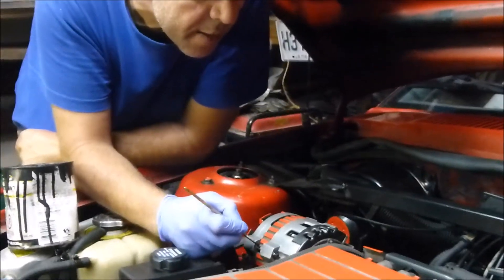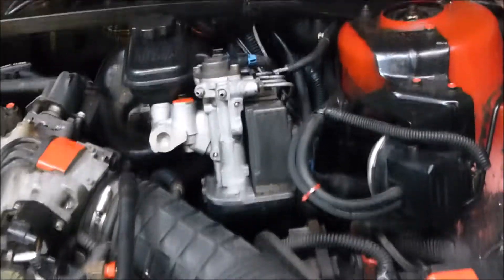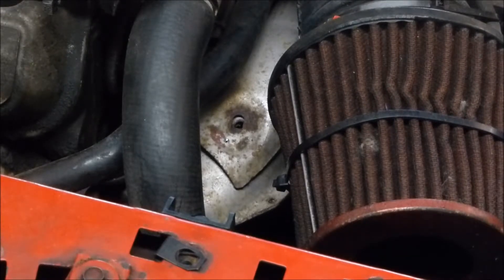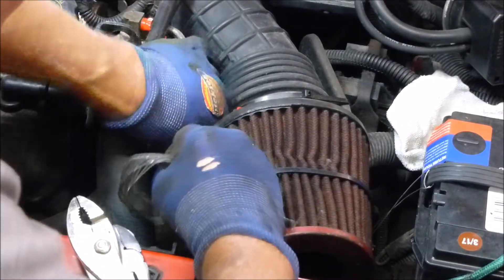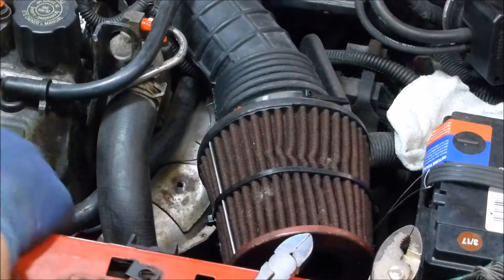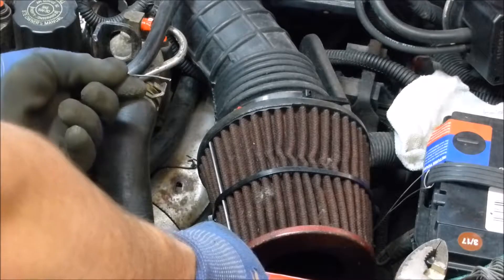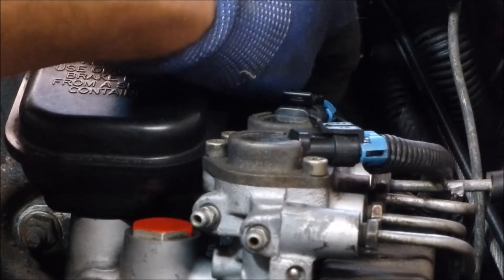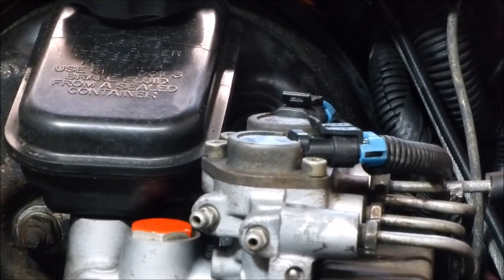How to detail your Car and find easy little repairs 101 ,Max ofalltrades #115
In this video, I'm detailing the engine in a 1984 Pontiac Sunbird to make it look clean and also while cleaning everywhere I found a few loose nuts, missing bolts, loose wires, a broken power brake booster seal.
One broken bolt on the exhaust.

And by taking better care of your car, your are prouder when you drive your car and your finding little problems here and there. And if your planning to sell your car, just imagine you shopping for a car and you look at the car and it's very clean, detailed engine, wheels tire pressure adjusted, oil levels, and even preset the radio a low volume level when turned on.

I'm not a mechanic,This movie is for entertainment only, I'm just a regular grease monkey
Here is 5 links to more videos like this style :)

This video was filmed with a Panasonic DMC-ZS20,
Edited with windows movie maker
Thumbnail by Picmaker.com
I have a new video up loaded every Friday at 7pm.